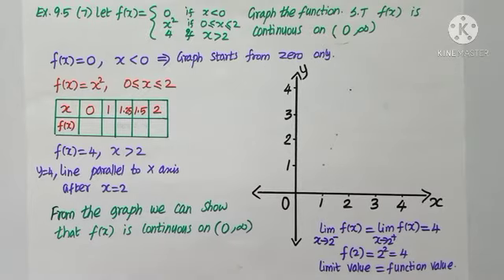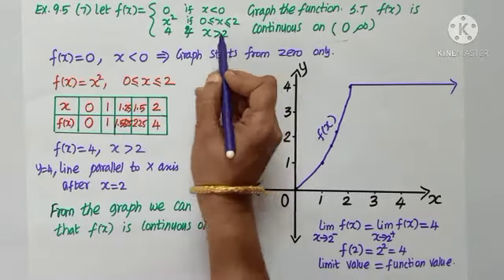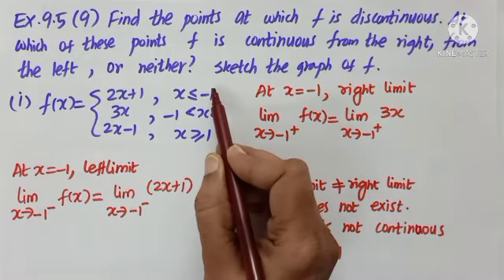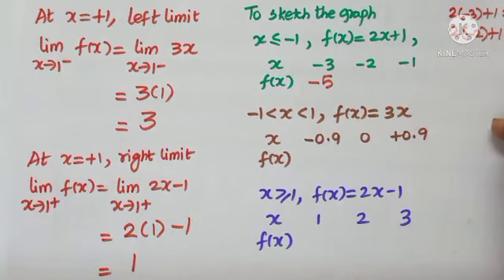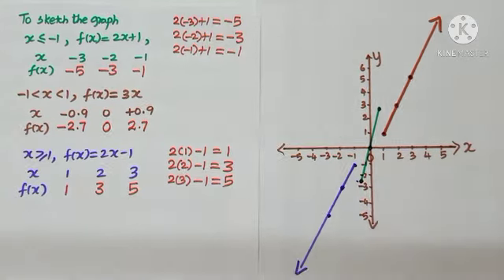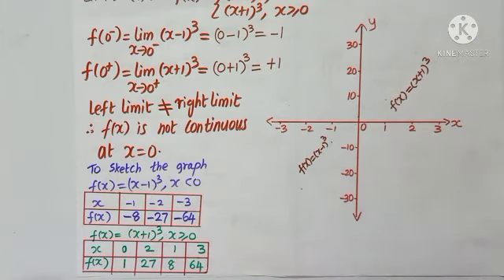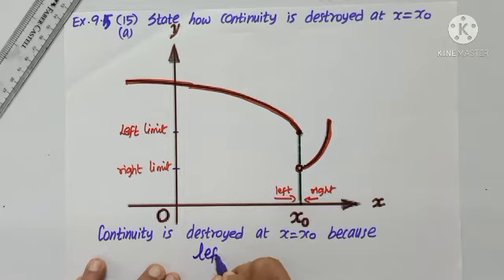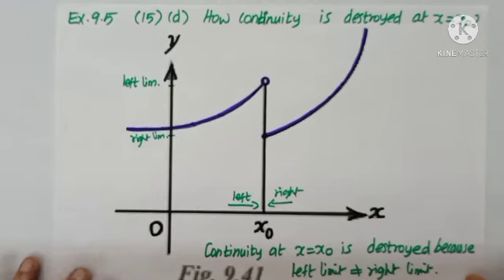Std11|MT122|Ex 9.5-7 to 9,15|Maths|How to check continuity from graph